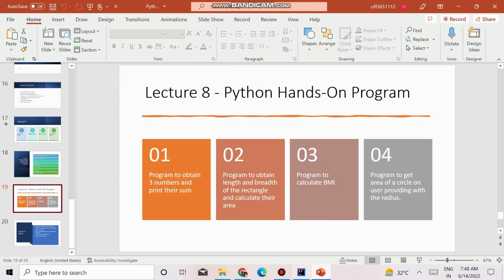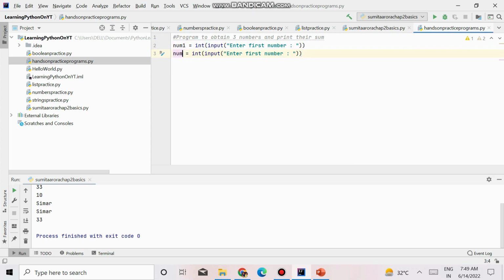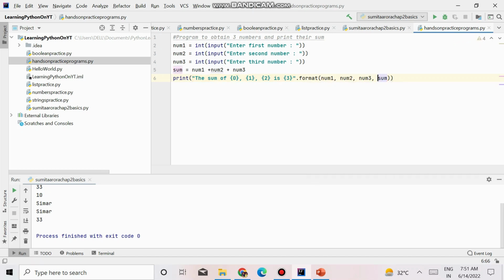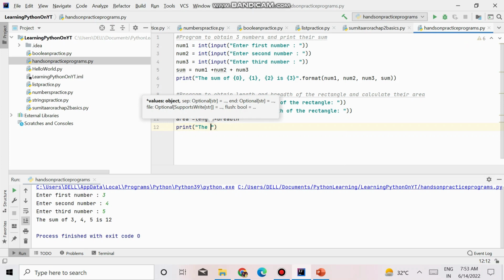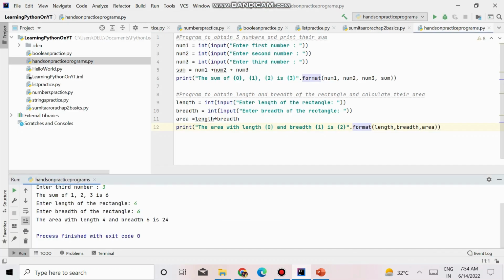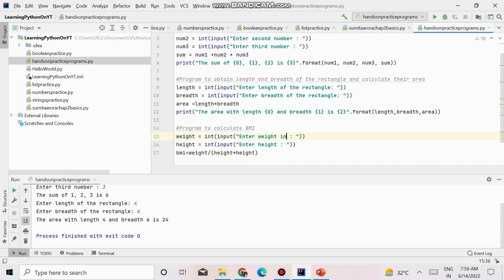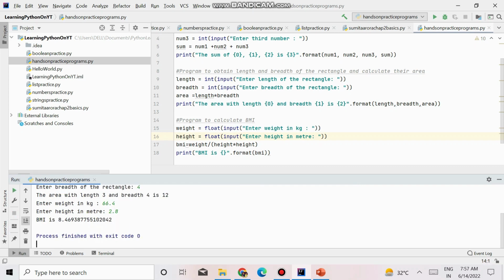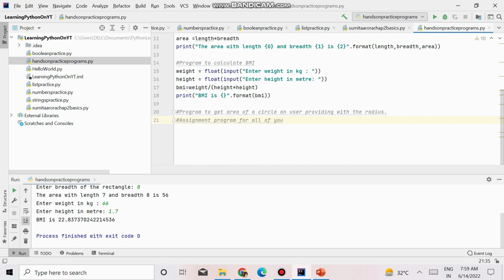Simple Python Programs for Practice || Beginners Lessons for Python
This video contain 4 sample programs which can be easily done if all the 7 lectures of the series are understood. 1 program has been given as assignment for self practice.
If you have any doubt, please write in the comment section and I will get back to you as soon as possible.

Happy Learning!